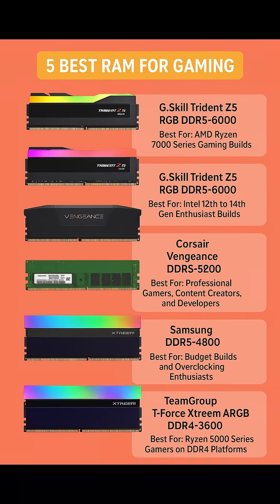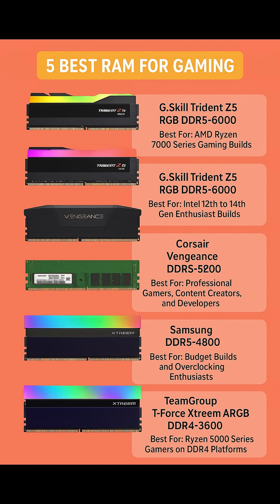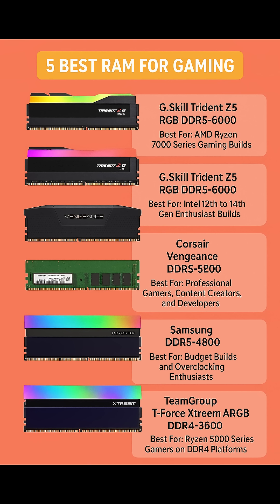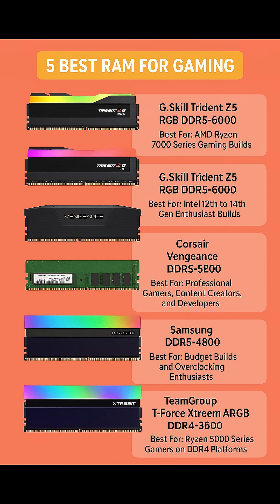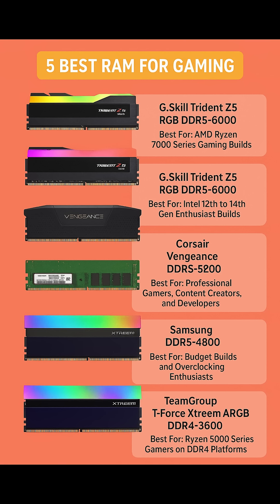Top 5 Best RAM for Gaming in 2025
Looking to upgrade your gaming rig with the best RAM in 2025? Whether you're building a cutting-edge DDR5 powerhouse or sticking with a reliable DDR4 setup, we've handpicked the top 5 RAM kits that deliver outstanding gaming performance, overclocking potential, and reliability.